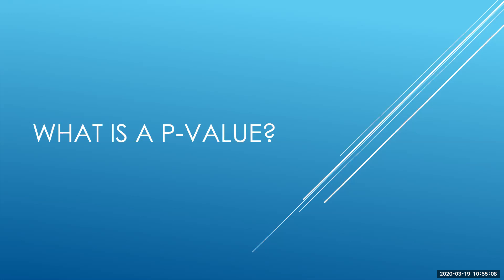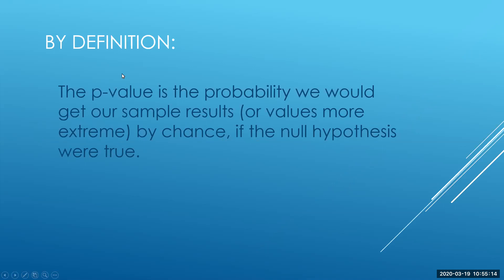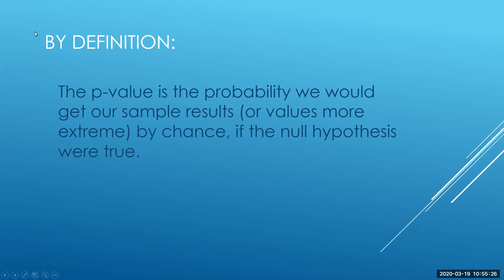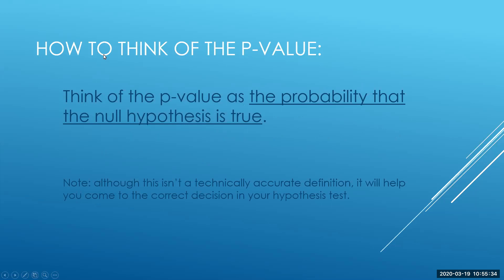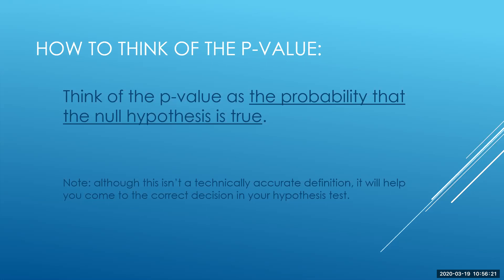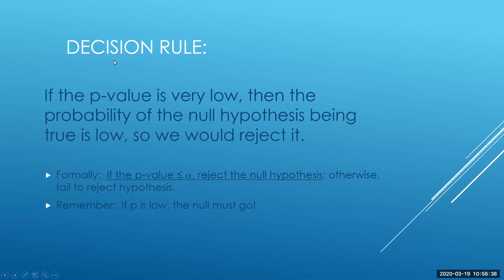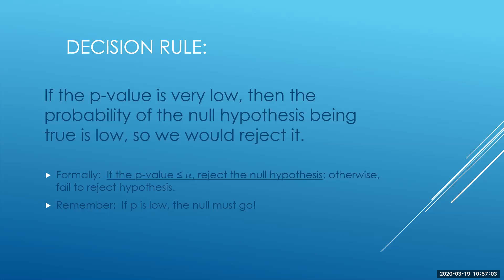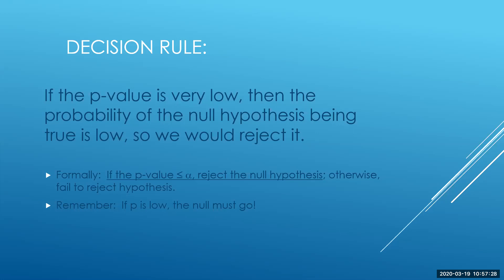What is a p-value? (Explained)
Here's a short video explanation of what p-values are.  Simple, and to the point.